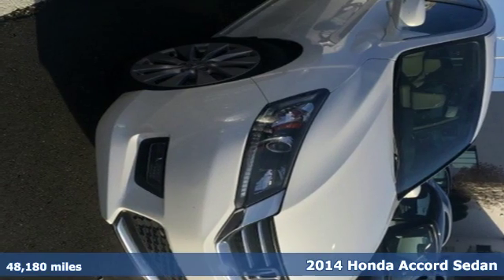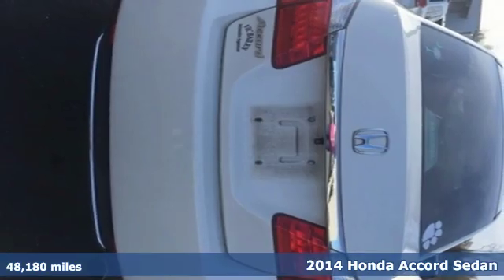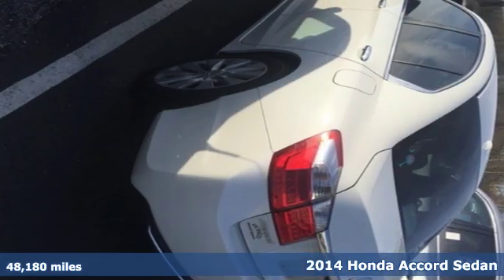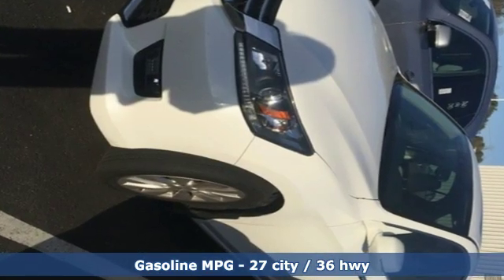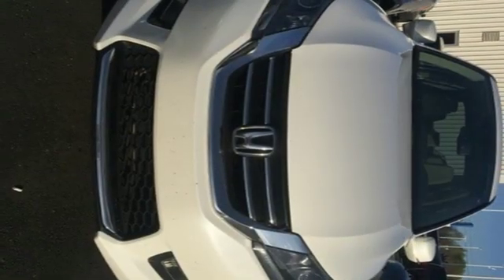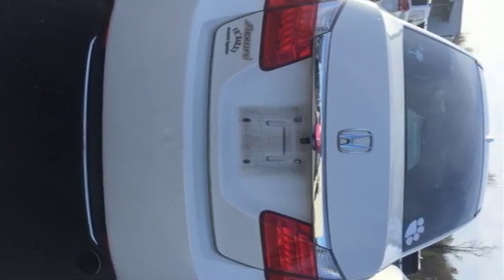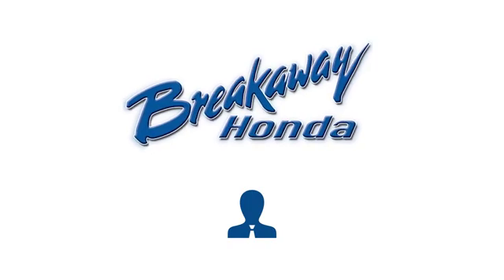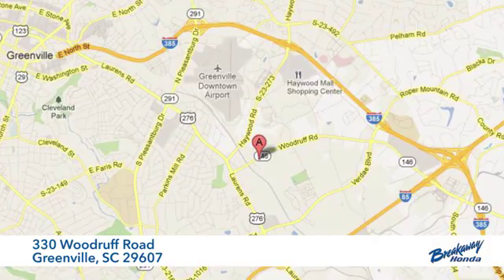Used 2014 Honda Accord Greenville SC Easley, SC 191318B - SOLD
Year: 2014
Make: Honda
Model: Accord
Trim: EX-L
Engine: 2.4L I4 DOHC i-VTEC 16V
Transmission: CVT
Color: White
Mileage: 48180
Stock #: 191318B
VIN: 1HGCR2F83EA123130

Address:
330 Woodruff Road